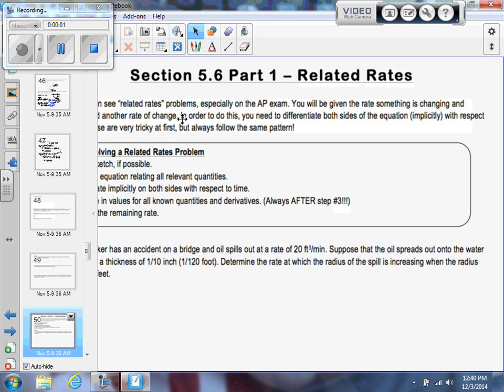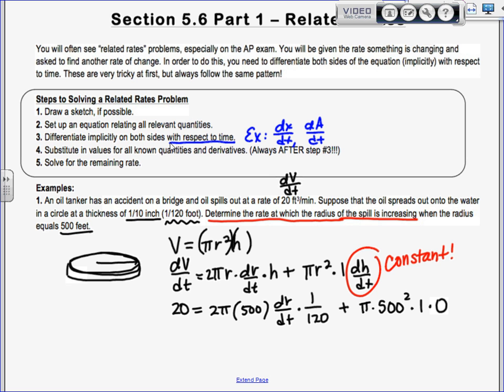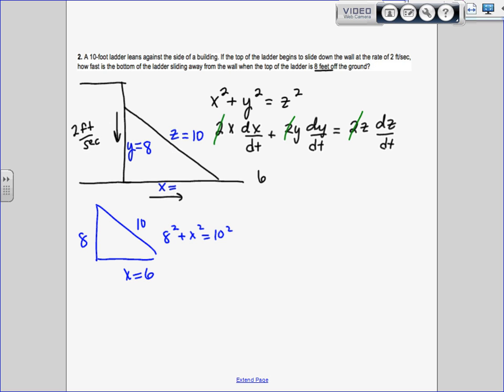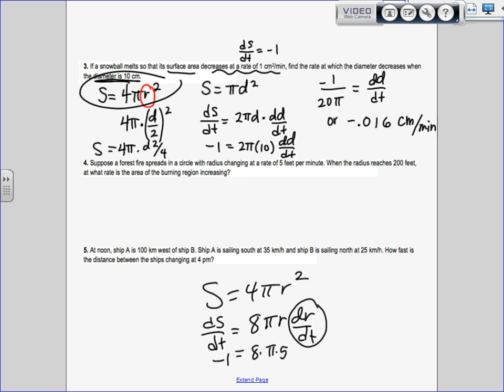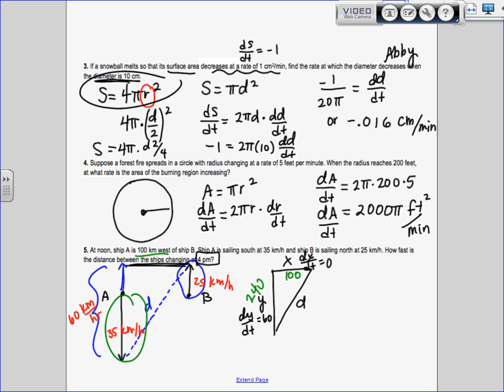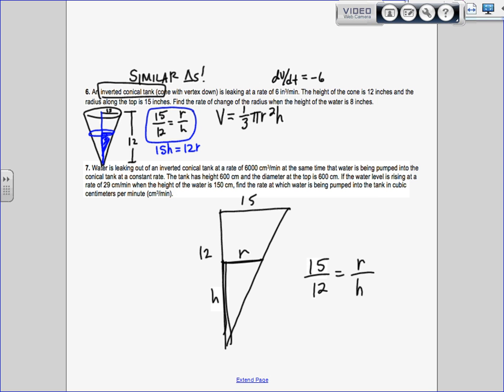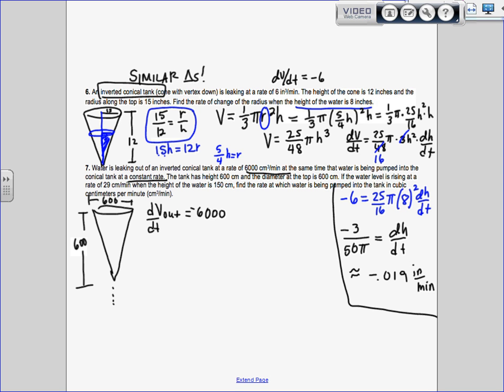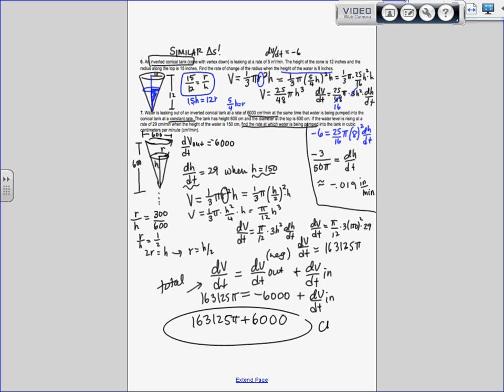Section 5.6 (Part 1) AP Calculus - Related Rates